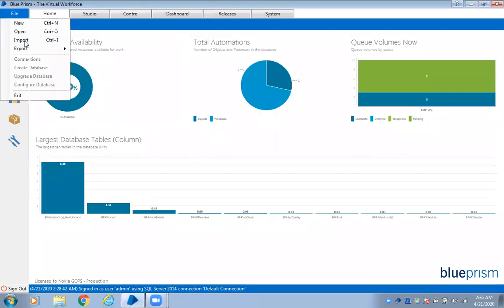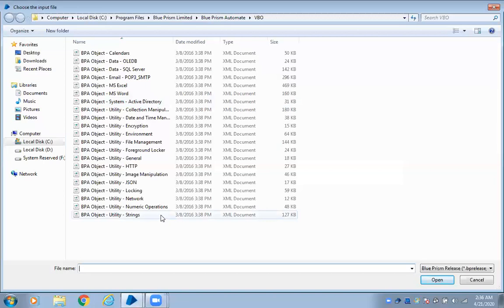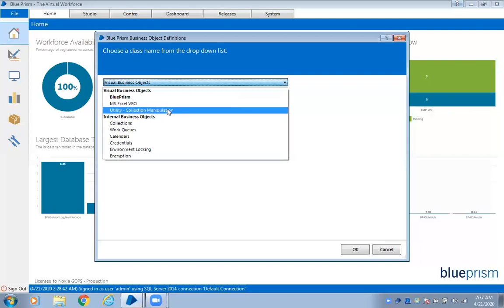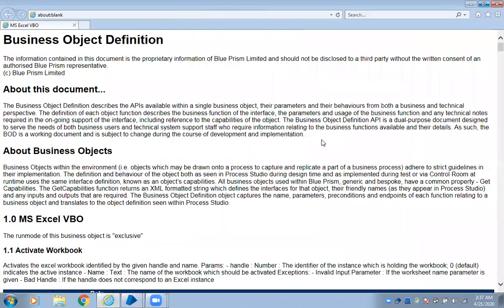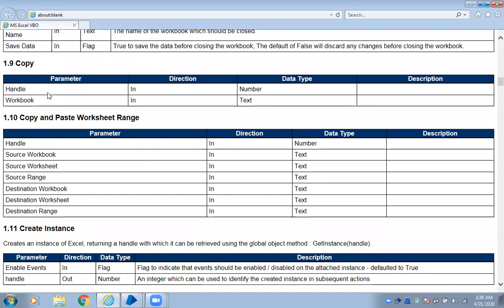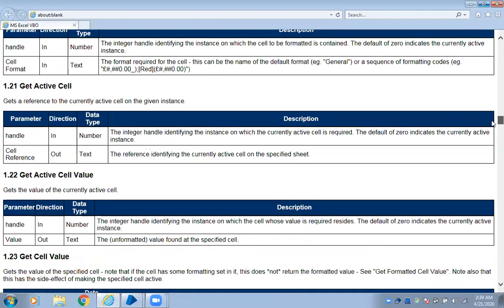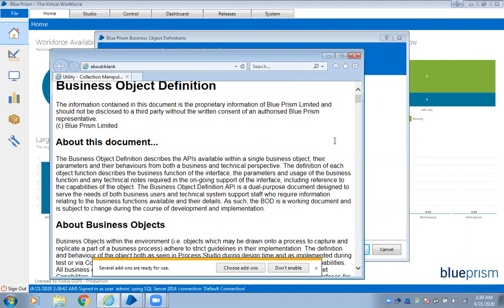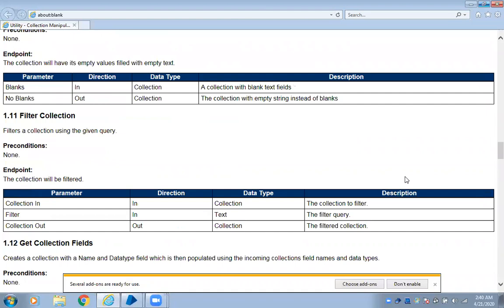Blueprism | VBO Actions / API Documentation